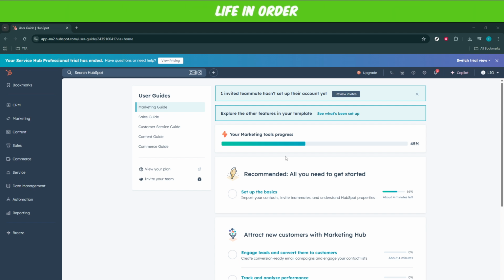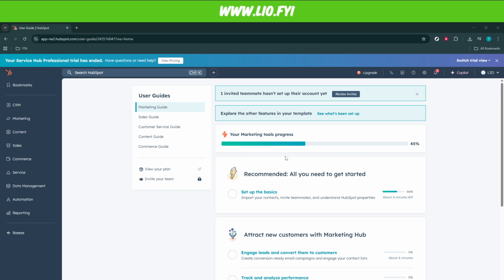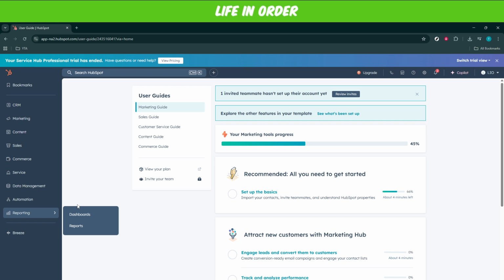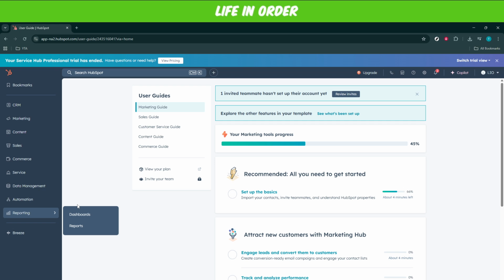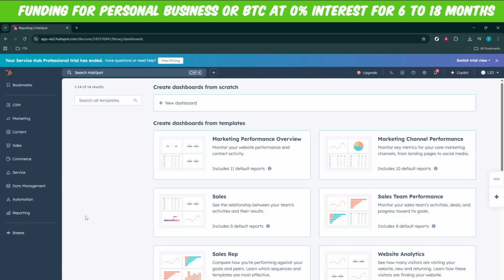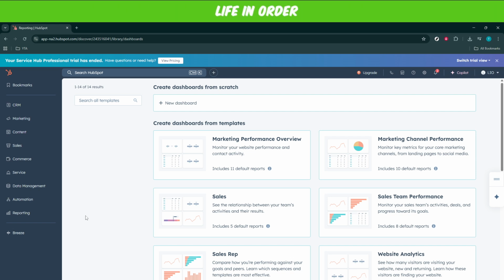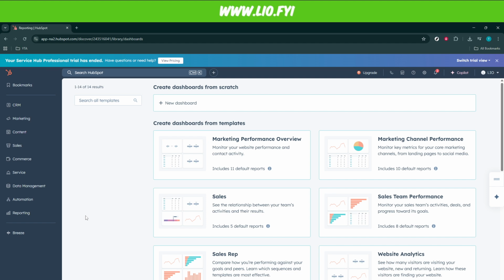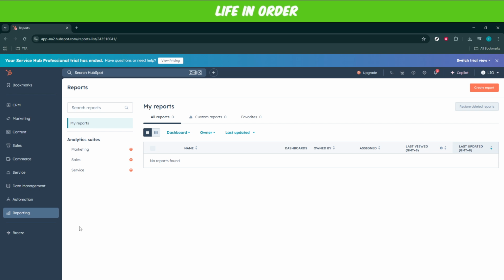HubSpot Reports & Dashboards Tutorial 2025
in todays video we will coverHubSpot Tutorial, Reports And Dashboards, Data Visualization, CRM Analytics, Marketing Automation, Sales Reporting, Customer Service Metrics, Business Intelligence, Performance Tracking, KPI Dashboard, Lead Generation Analytics, Email Marketing Metrics, Social Media Analytics, Website Traffic Analysis, Conversion Rate Optimization, Revenue Forecasting, Customer Journey Mapping, Sales Pipeline Visualization